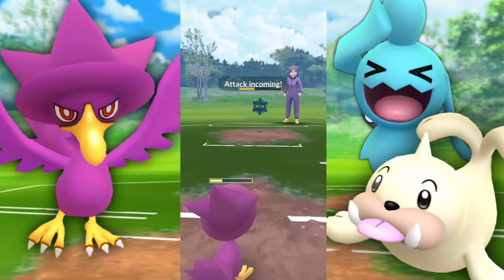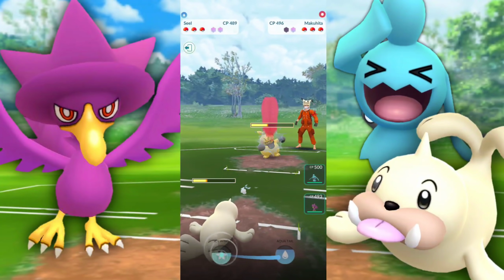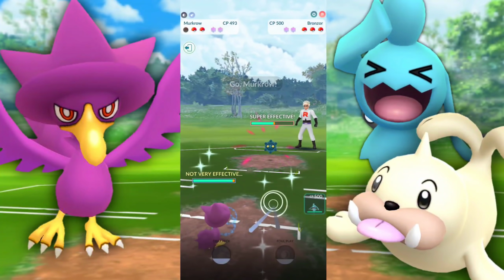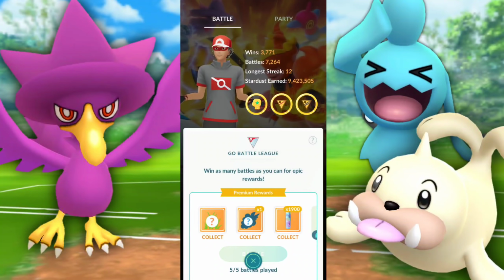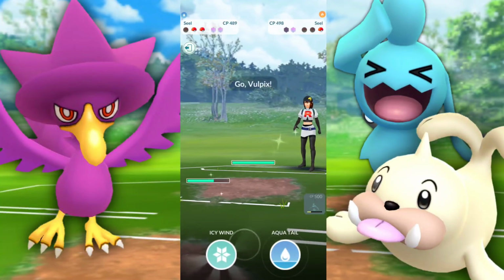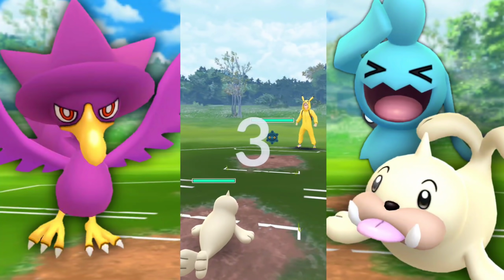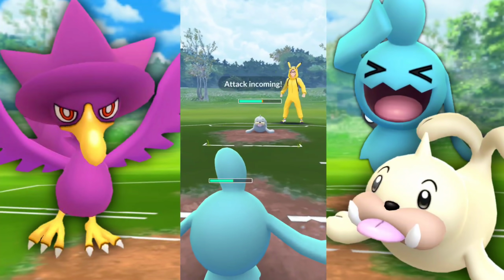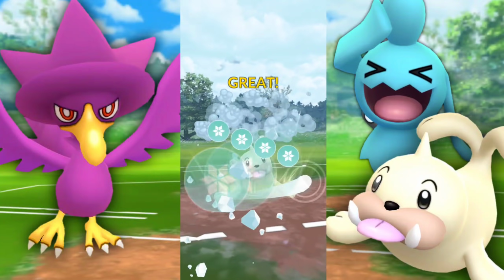No Bronzor Little Cup team in GO Battle League for Pokemon GO || Shiny Murkrow Plays Foul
Let's use a team without Bronzor in Little Cup
▪️Murkrow hits hard but squishy as heck
▪️Wynaut the wall that punches
▪️End song

Current microphone